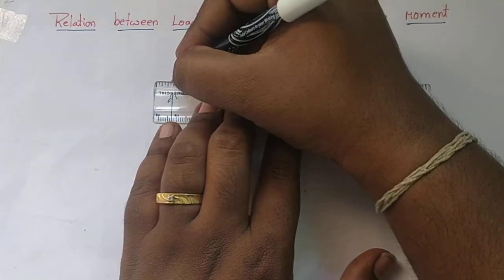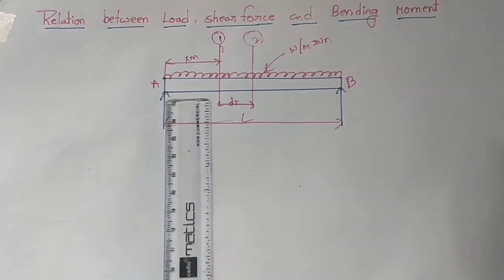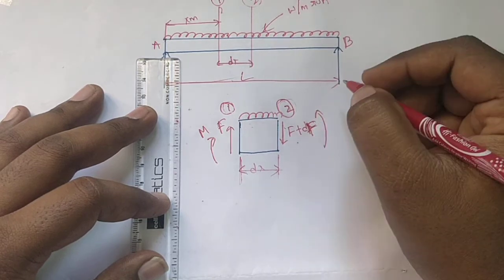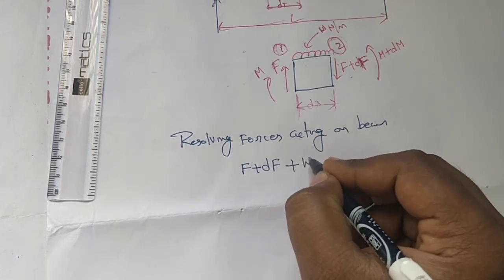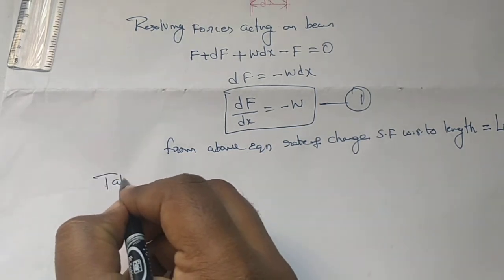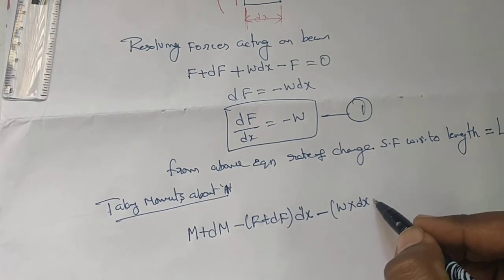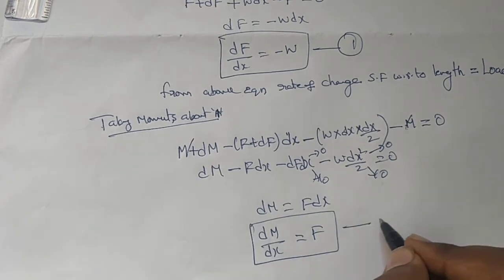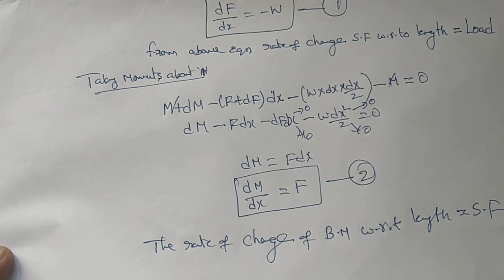Relationship between load, shear Force and Bending moment